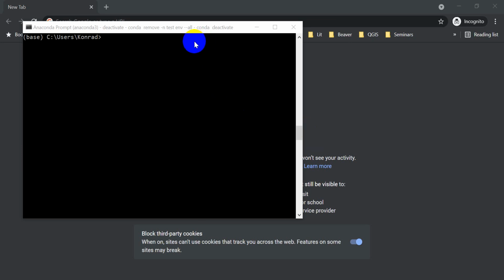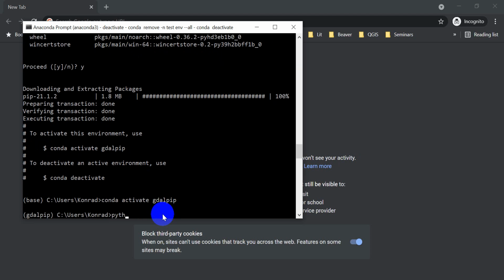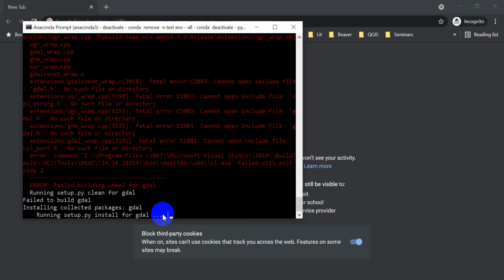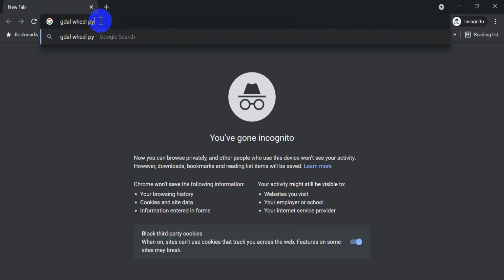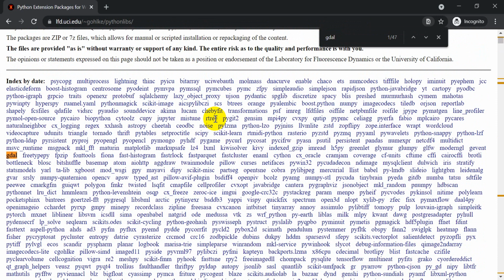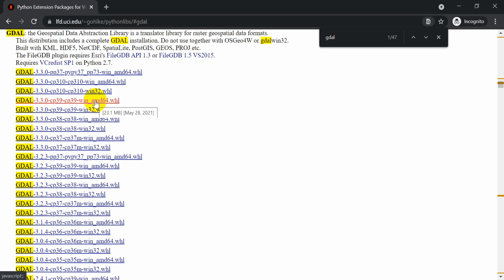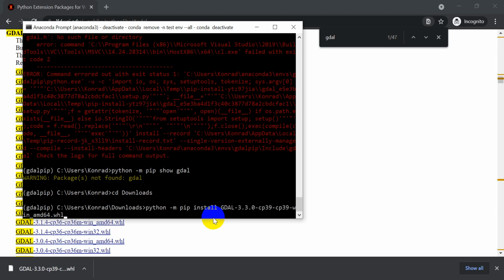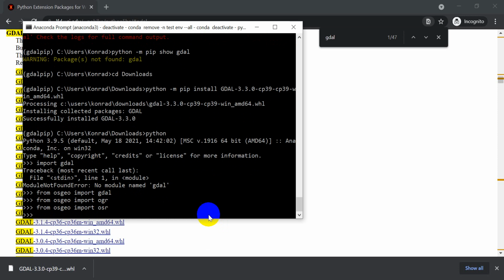Install GDAL for Python with pip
Use pip to install GDAL for Python. This tutorial shows step-by-step instructions for installing GDAL with pip by downloading a wheel file.